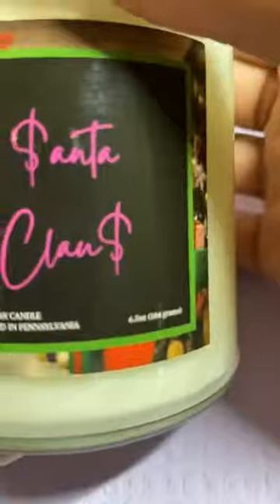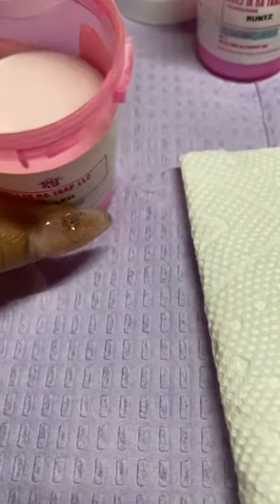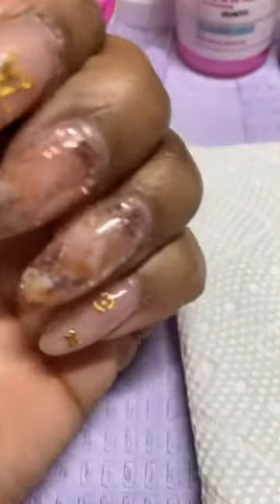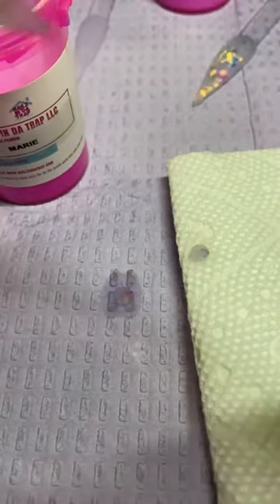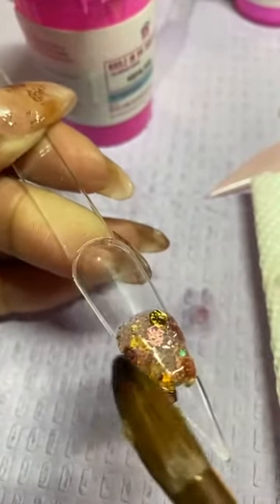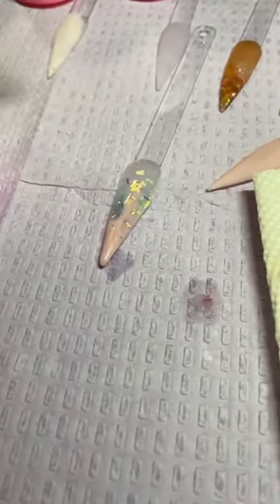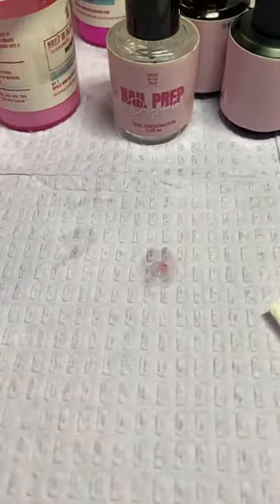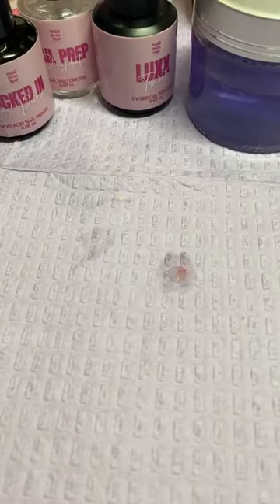Confessions of a Beginner Nail Tech: Acrylic Friend or Foe?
Who else struggles with acrylic as a beginner nail tech? In this IGTV Live, I share my struggles of my love/ hate relationship with acrylic and some tips and tricks I have found to help with my relationship.

All products used are from Nailz in da Trap (Use DEEDEE10 to save)